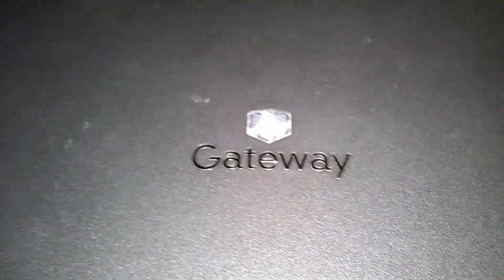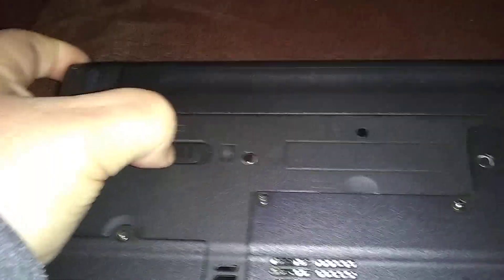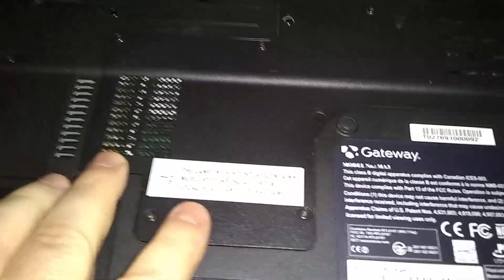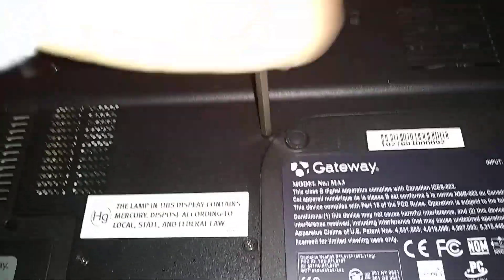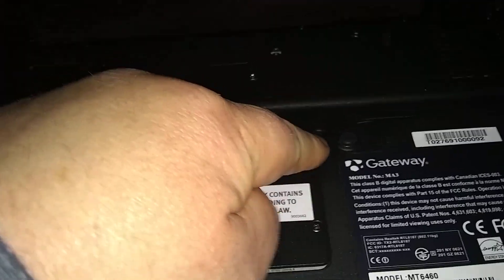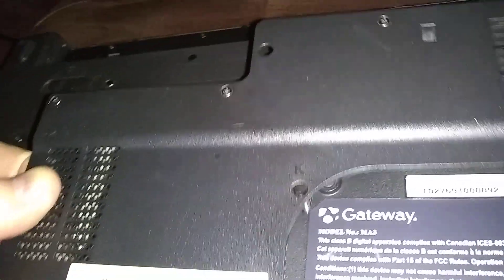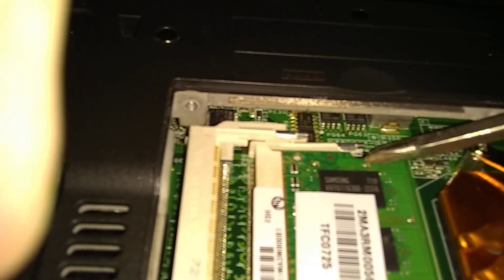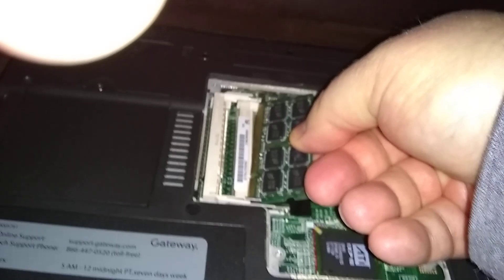Laptop Ram Upgrade Gateway MT6460, Nervous Nick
Laptop Ram Upgrade Gateway MT6460, How-to Install Ram, Nervous Nick

HP Computer and Laptop Store
HP Weekly Deals!